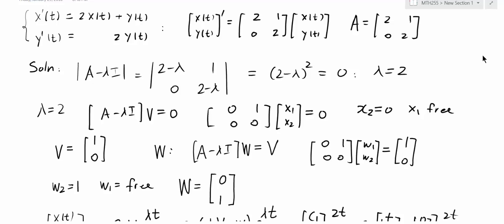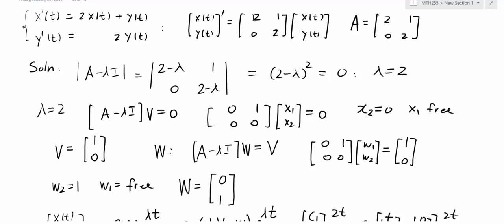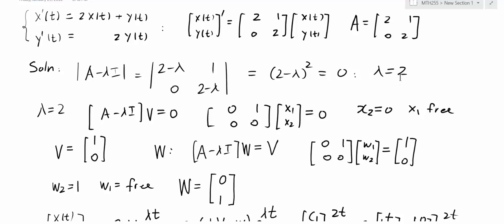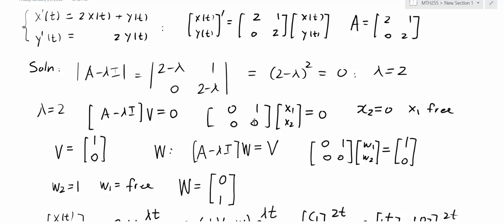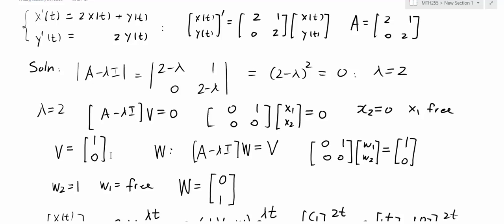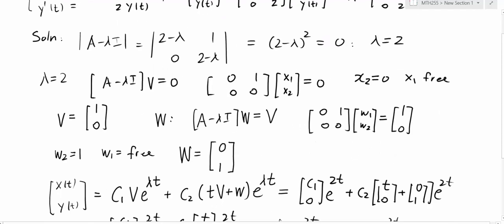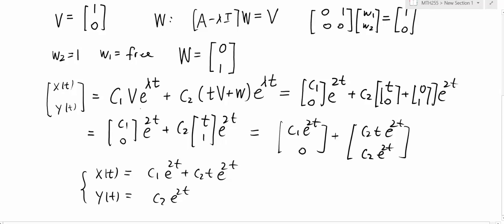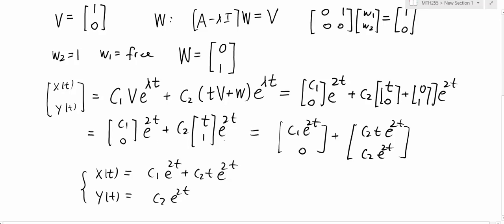LinearSystemC2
Solving a system of two linear differential equations: case 2: repeated eigenvalue case